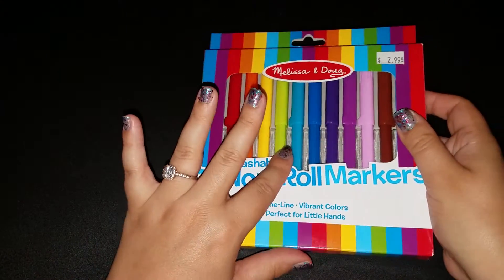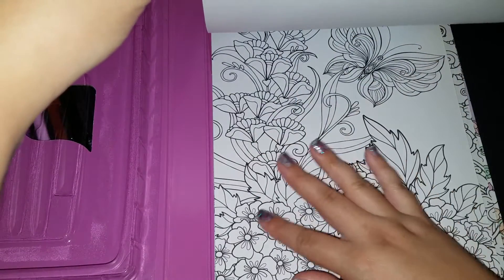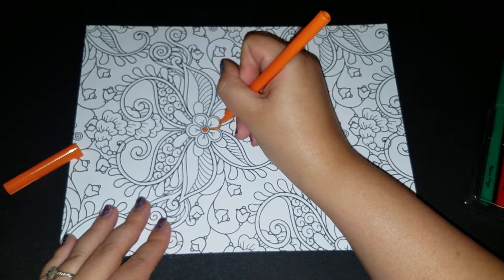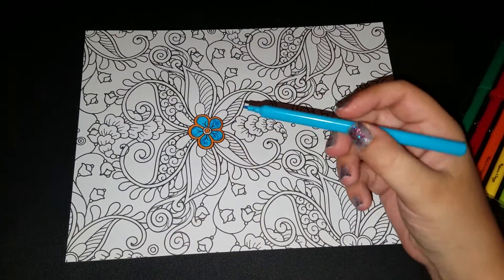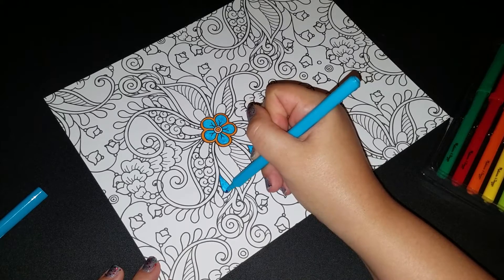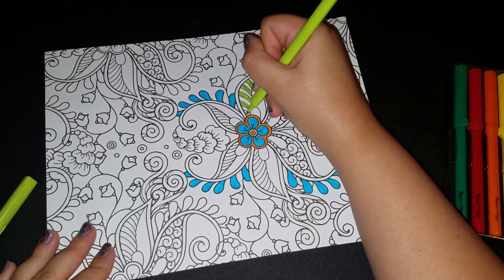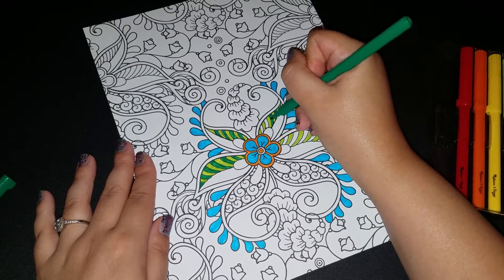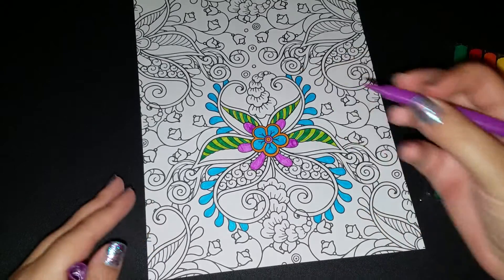ASMR • whispering• coloring and random chit-chat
Hi Everyone!
In this video I am coloring a beautiful floral picture with brand new fine tip markers. Also, random chit-chat and rambling by me.

🚫This video is not intended for children.  It contains coloring, but adult conversation- including a few bad words and subjects like therapy. Thank You.🚫